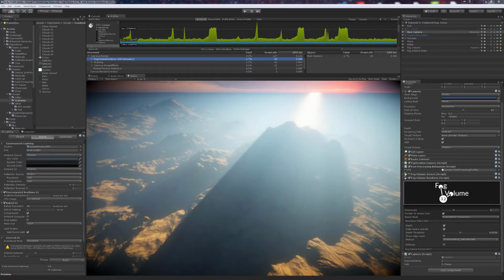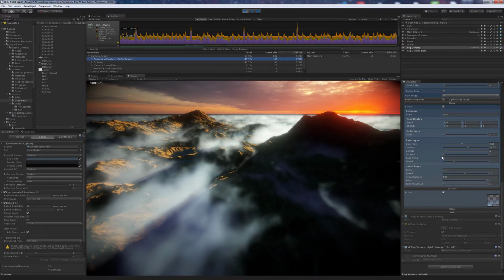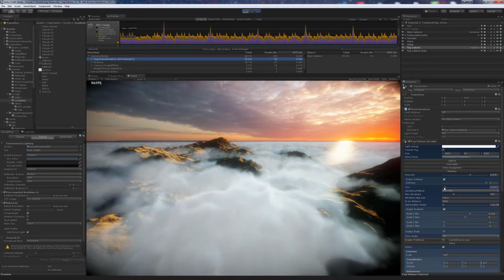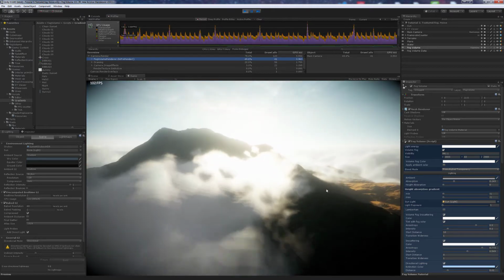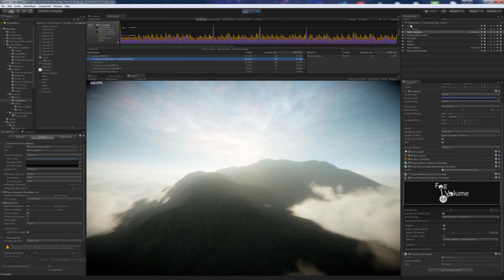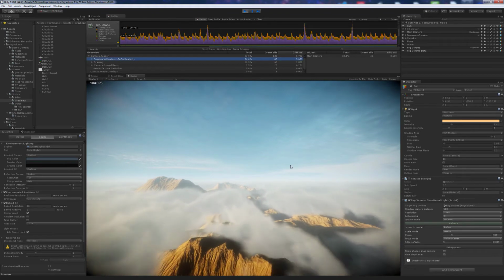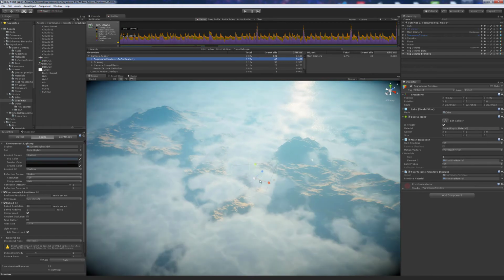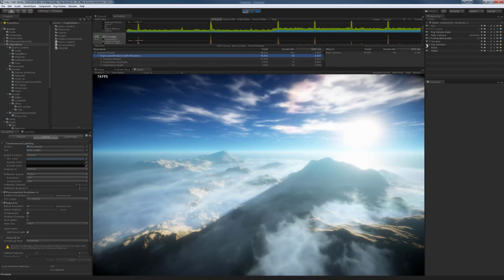Fog Volume tutorial 3: Textured Fog: Noise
In this chapter we continue working in the scene that we made in the previous tutorial. Initial scene
Then, we use noise, height gradient and primitives to make a low-height layer of clouds. Finished scene